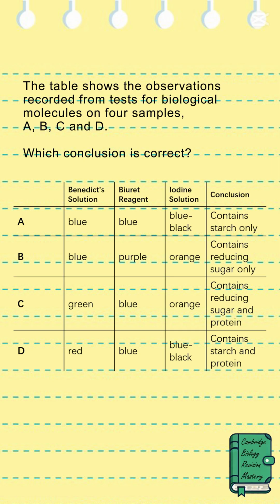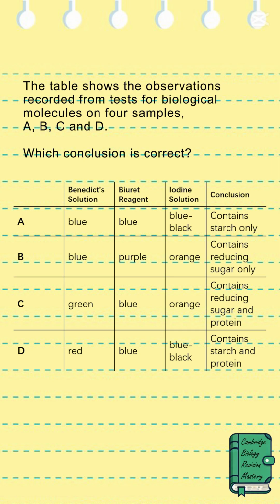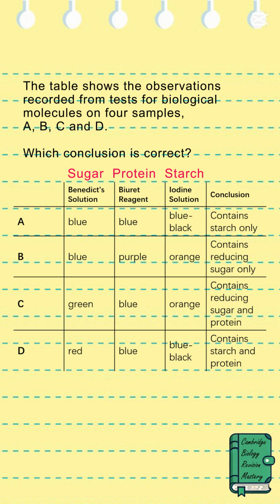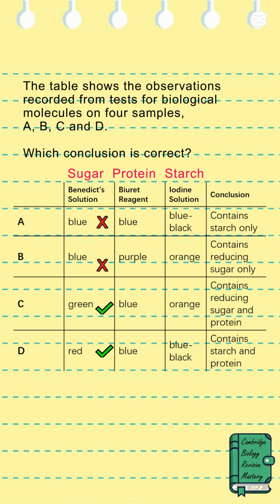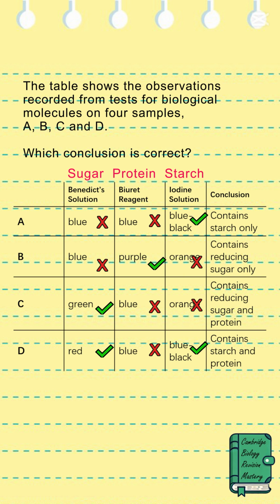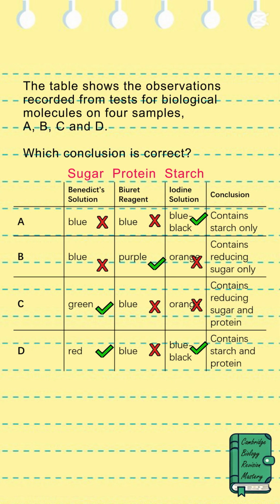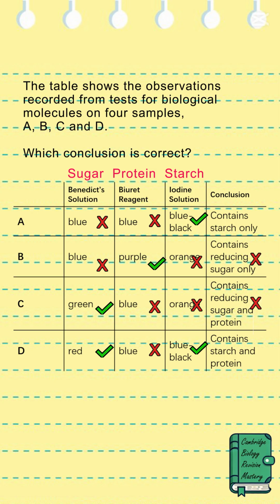Food Test MCQ Challenge 🧪 | A-Level & IGCSE Biology Revision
Can you spot the correct food test results?
This multiple-choice question checks your knowledge of Benedict’s, Biuret, and Iodine tests — essential for both A-Level and IGCSE Biology.

✅ A quick revision boost for anyone studying biological molecules!
🧪 Save this for last-minute prep